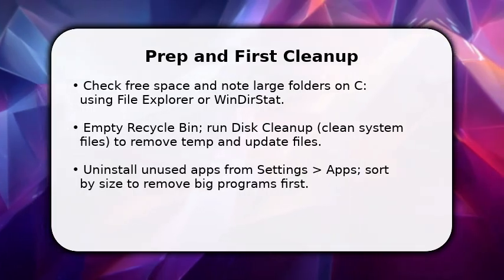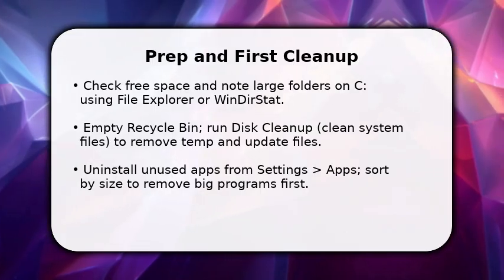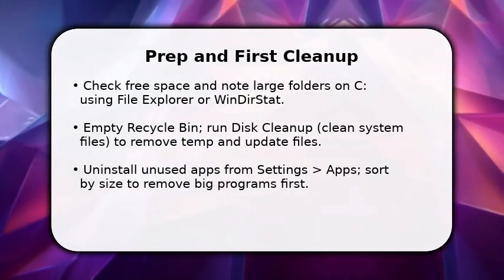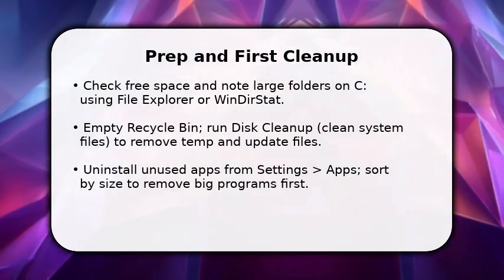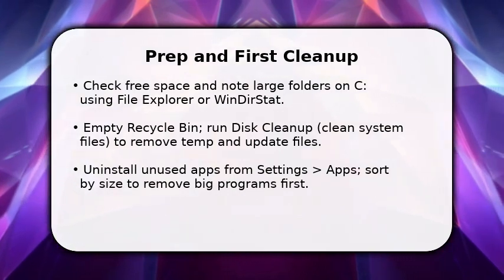How to Clean C Disk - Easy Guide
How to Clean C Disk - Easy Guide | 🔒 Surfshark VPN Deal — Stay private and secure. $1.99/mo + 3 Months Free ▸

Discover the simple steps to clean your C disk and optimize its performance. This quick guide covers essential tips for removing unnecessary files, defragmenting data, checking storage space usage, updating drivers, and implementing regular maintenance routines.

clean c disk, disk optimization, remove junk files, defrag computer, storage management, update device drivers, computer health check, data cleanup guide, performance boost for C drive, maintenthy routine